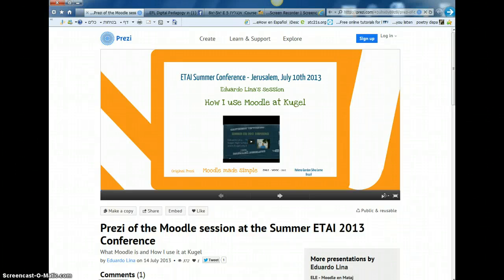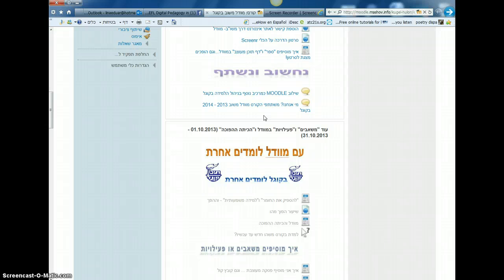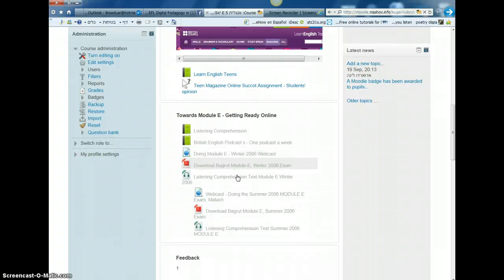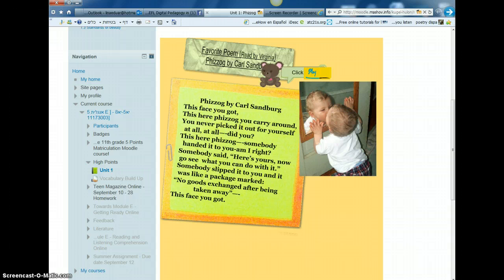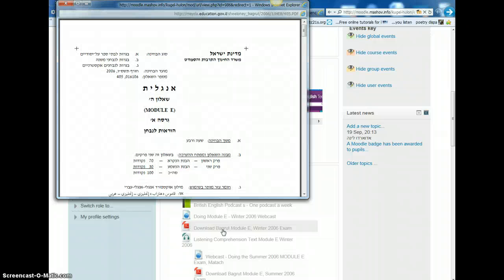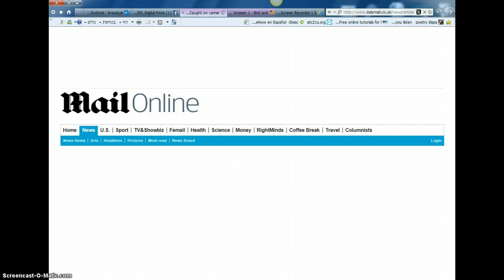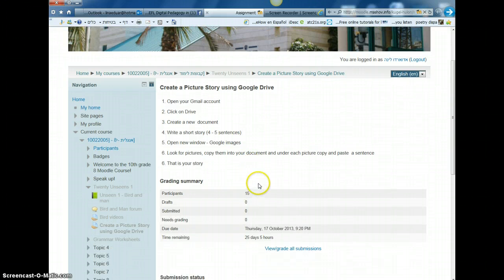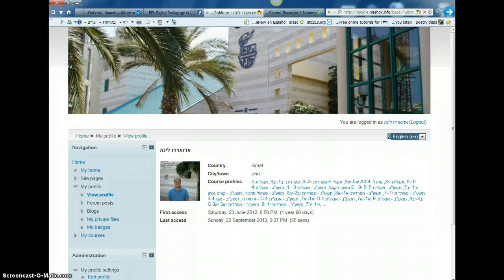Moodle at Kugel September 2013 - English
What I have done with Moodle at Kugel September 2013 - English.- Afollow-up to my session at the ETAI July 2013 Conference